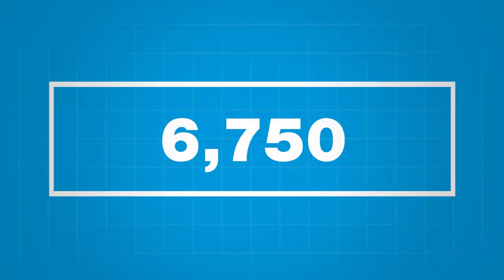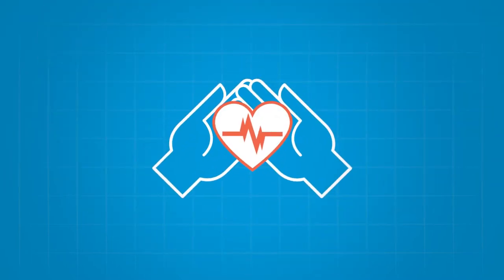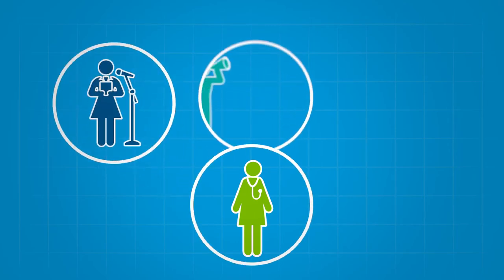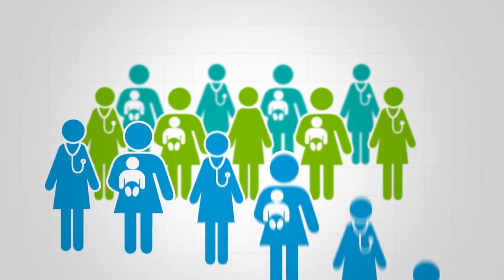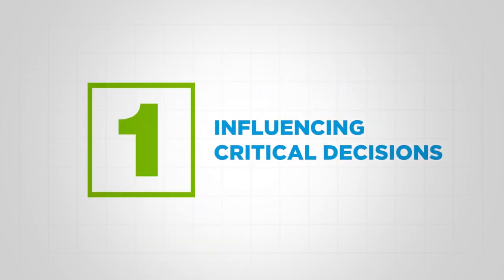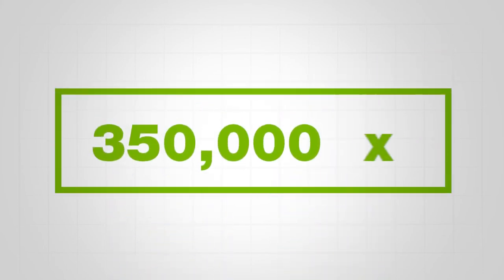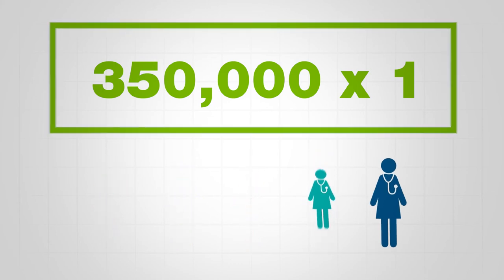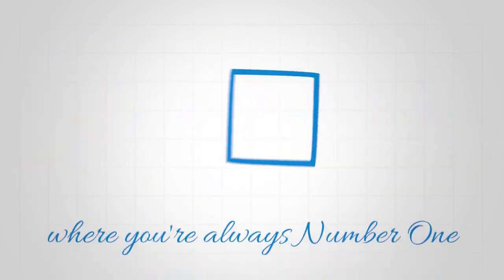AWHONN: The Power of Numbers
Is there power in numbers? There are 4 million women who will give birth this year and the Association of Women’s Health, Obstetric and Neonatal Nurses (AWHONN) represents the 350,000 nurses in our specialty who care for women and newborns. But the power begins with 1—you—the nurse who provides clinical expertise for these women, newborns and their families. And AWHONN is your professional resource for advocacy, research and education. Together, there is strength in numbers.